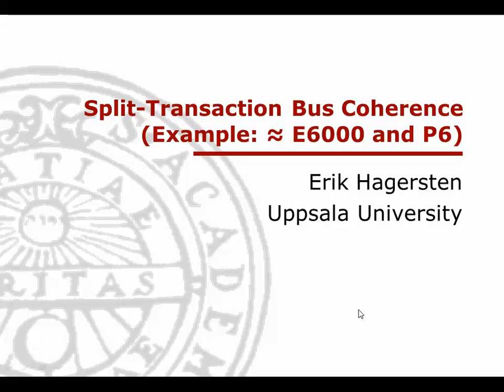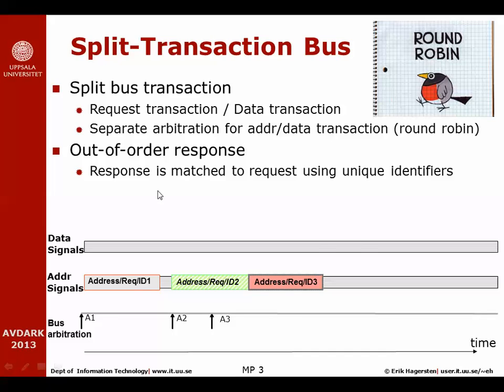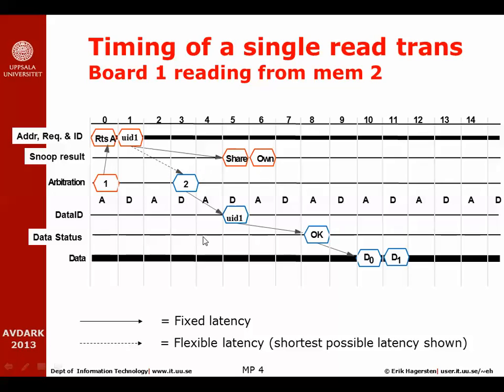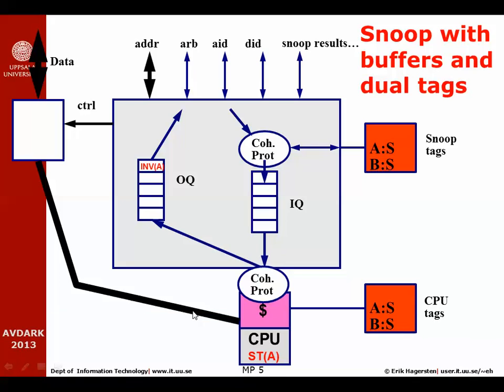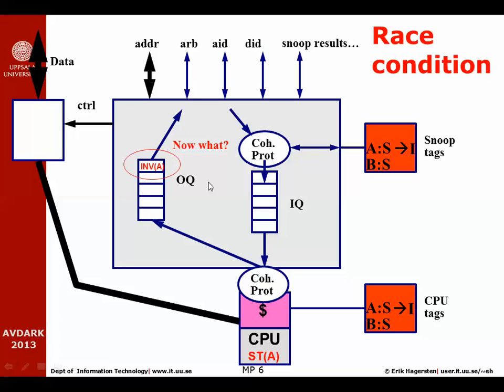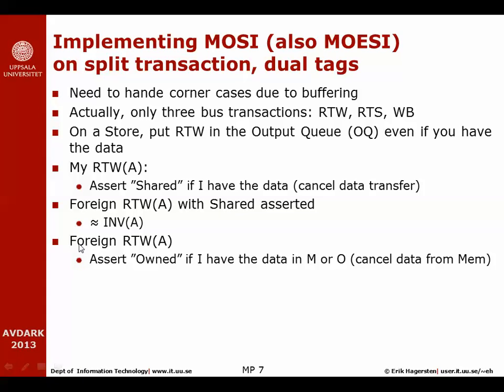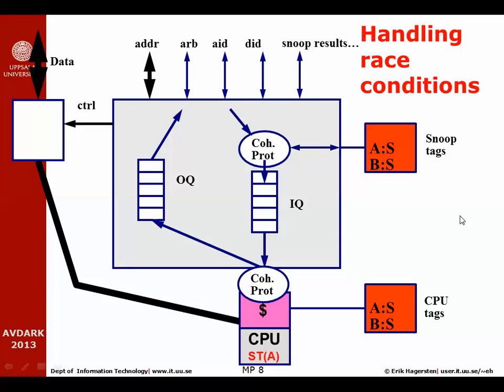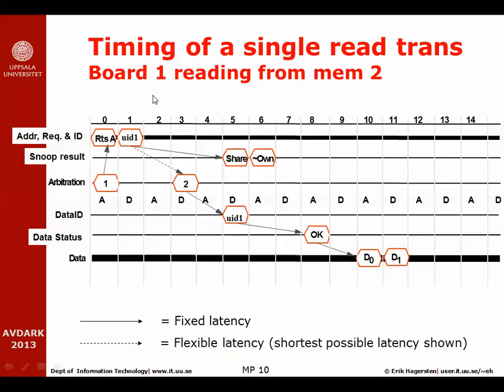Split transaction bus 2013 10 02 18 22 06